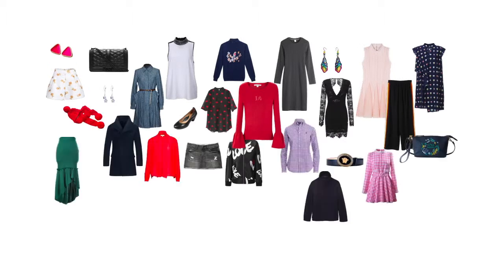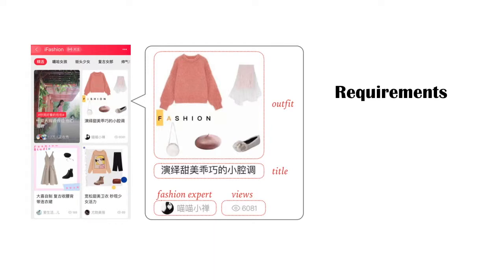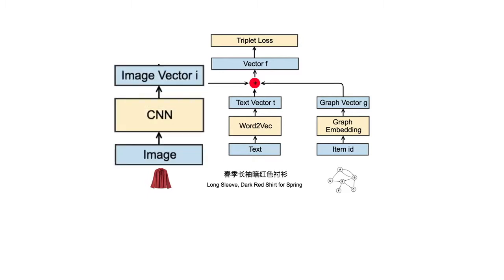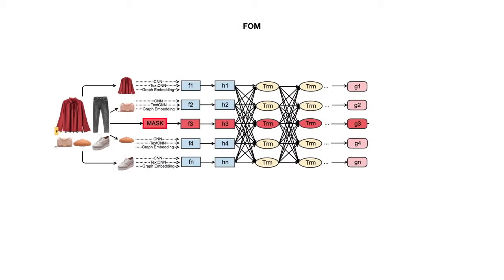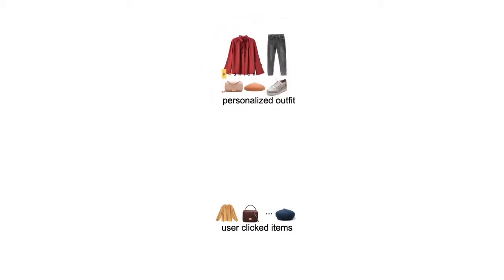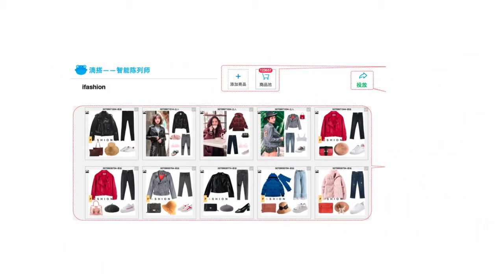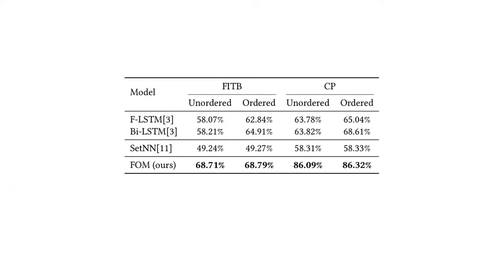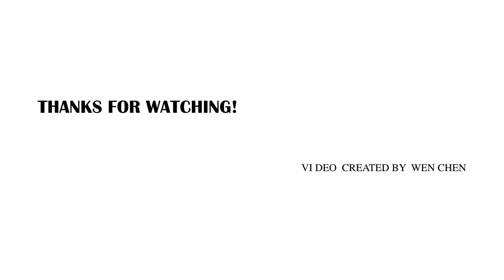POG: Personalized Outfit Generation for Fashion Recommendation at Alibaba iFashion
Authors:
Wen Chen, Pipei Huang, Jiaming Xu, Xin Guo, Cheng Guo, Fei Sun, Chao Li, Andreas Pfadler, Huan Zhao and Binqiang Zhao